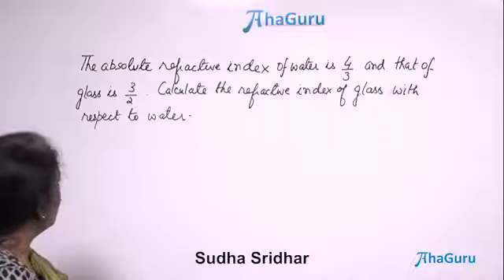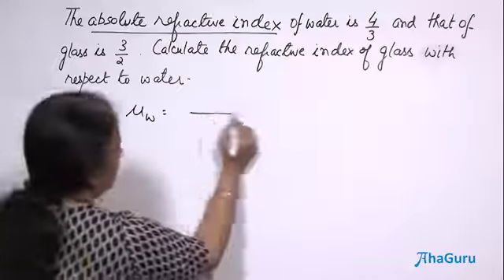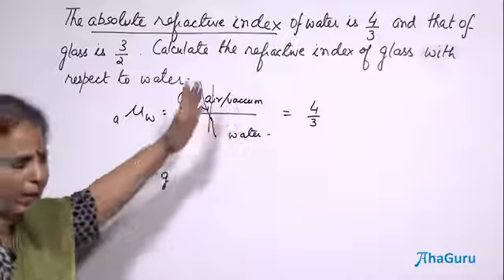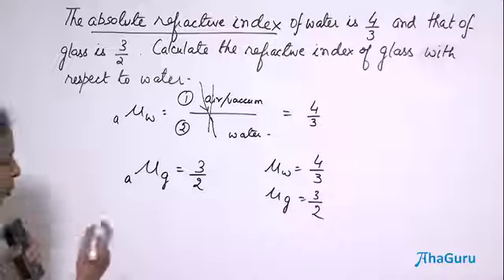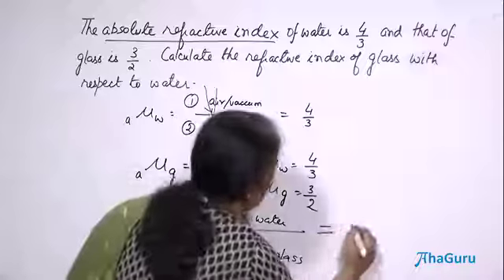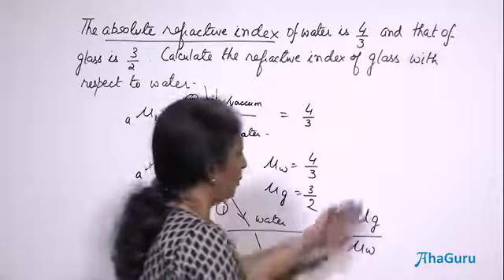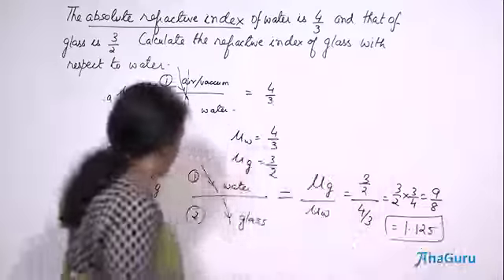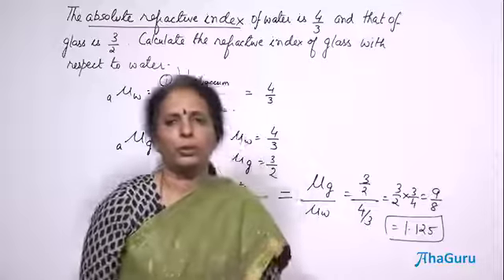How to easily solve numerical problems in Light | Chapter 9 | Reflection and Refraction | Class 10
Struggling with numerical problems in the Light chapter? In this video, we’ll walk you through simple and effective strategies to tackle numerical questions from Chapter 9 on Reflection and Refraction. Whether you’re a Class 10 student preparing for your CBSE Board Exams or just looking to strengthen your understanding, this video is perfect for you!

Happy Learning!